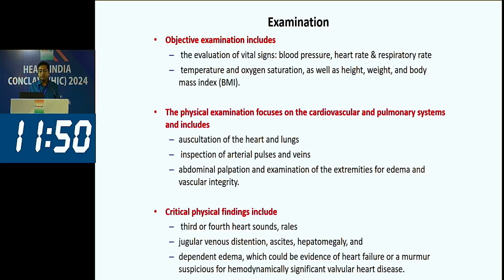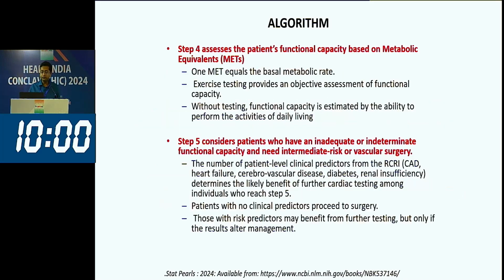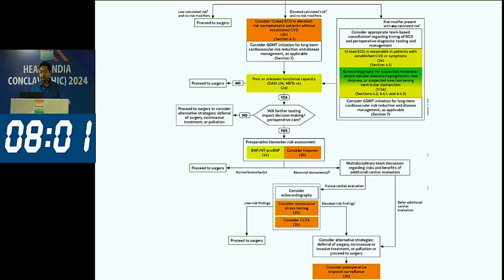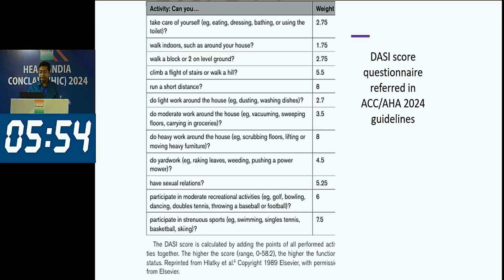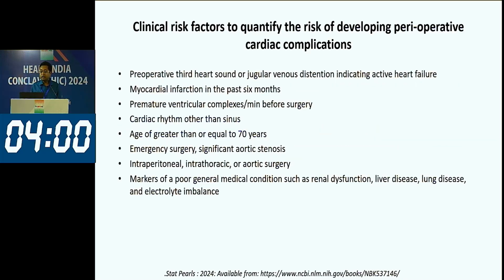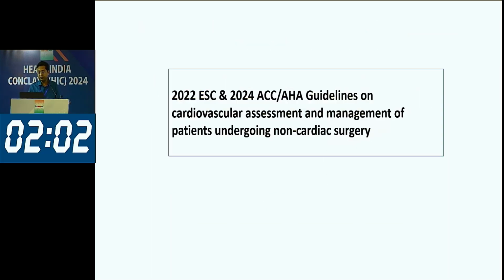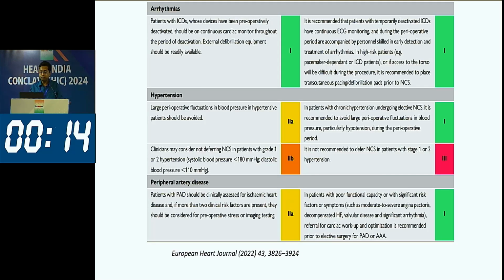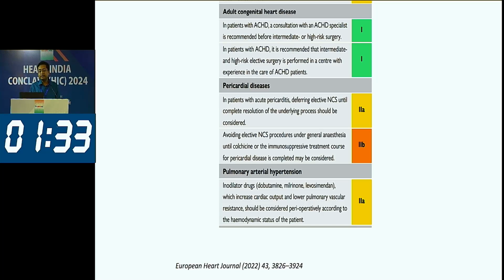Assessment of Cardiac Risk in PT Undergoing Noncardiac Surgery - Dr Soumik Ghosh